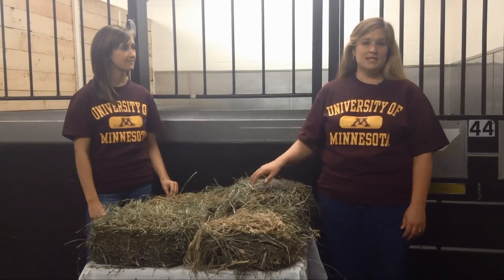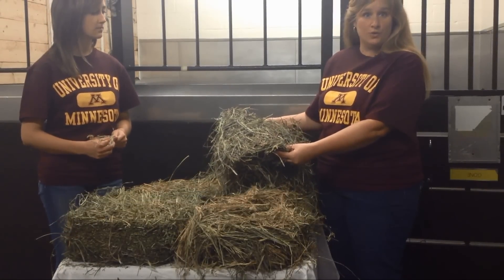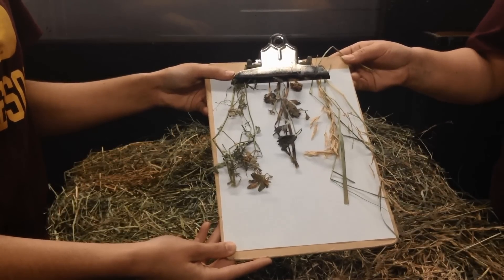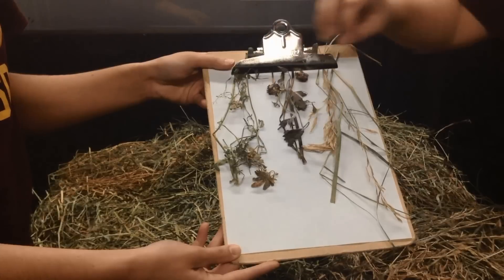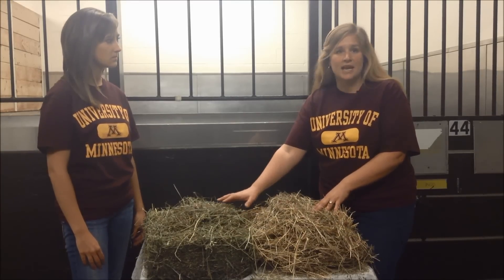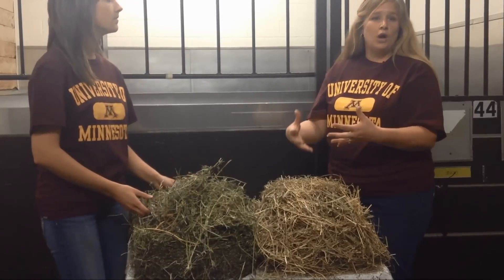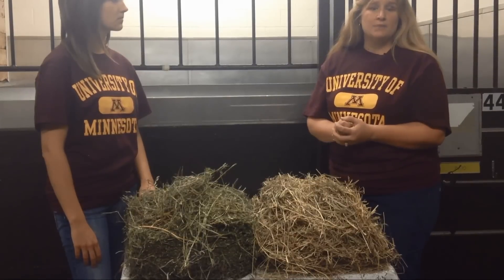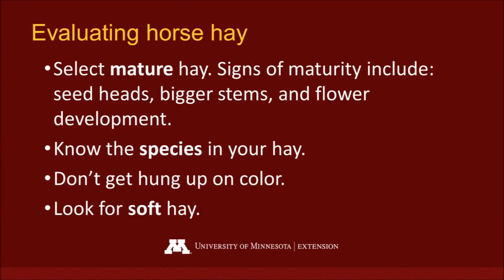Physically Evaluating Horse Hay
Learn how to physically evaluate horse hay for maturity, species (i.e. grass or legumes), the presence of dust, mold and weeds, color, touch, and smell.